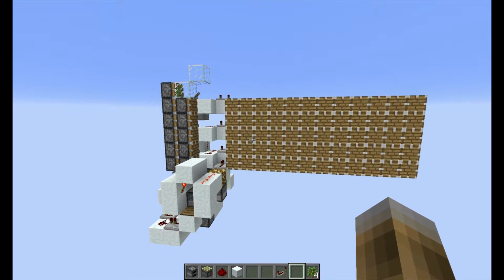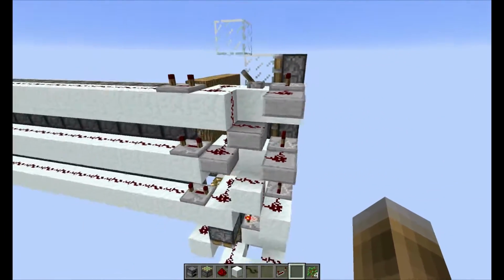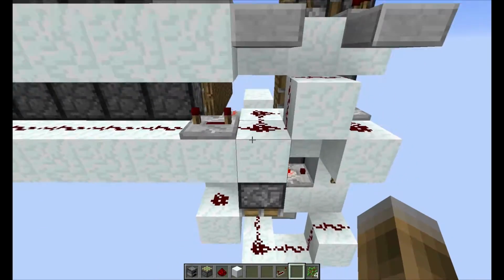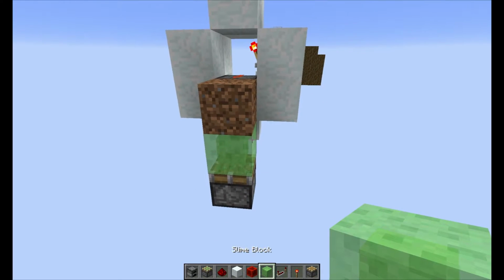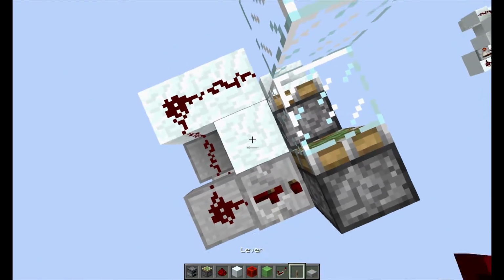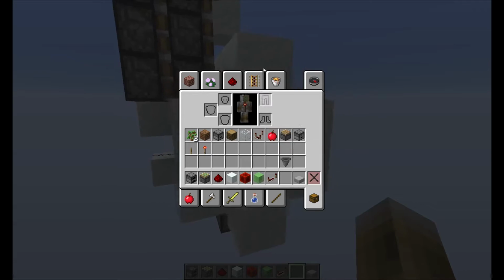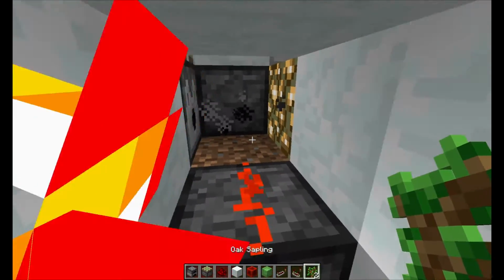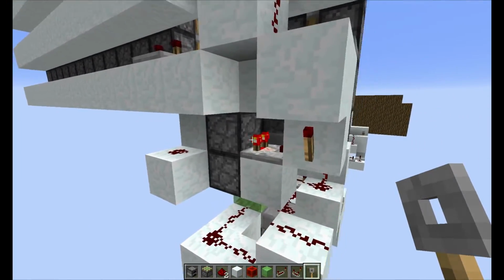Small & Simple Oak Tree Farm | Tutorial | Minecraft Redstone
Hello guys! Today I show you a small and simple tree farm I had lying around. It works only with oak trees but it's very simple and not too resource intensive, so it's perfect for your first semi automated tree farm in your survival world!

Music in the video:
Tobu - Storm! It's Coming!